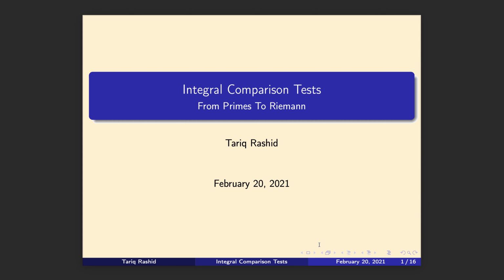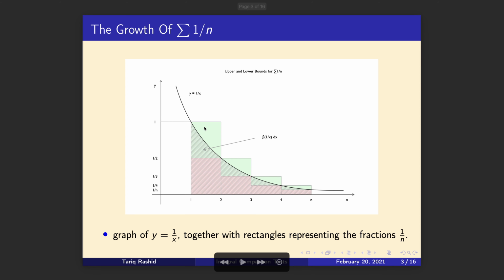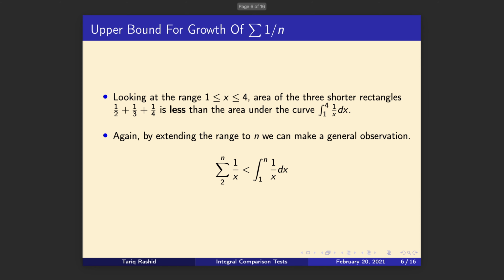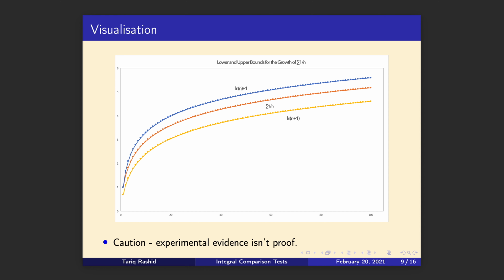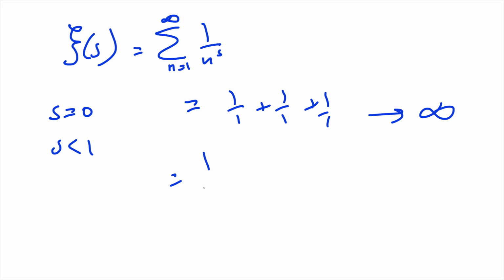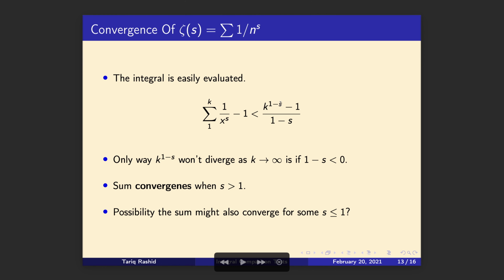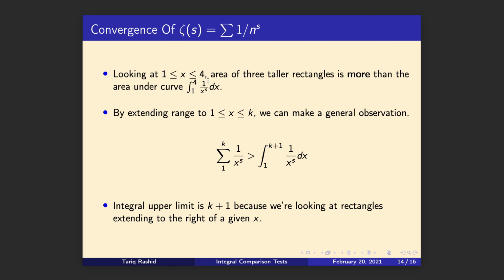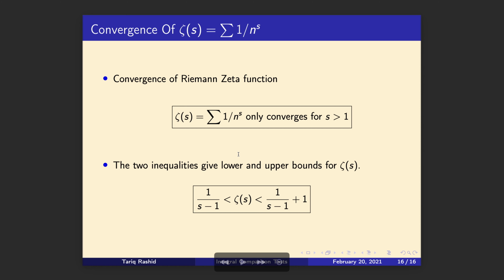08a - Integral Comparison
In this video we introduce the simple but powerful method of integral comparison tests and work through simple examples to :

 * prove the Riemann Zeta function converges for s more than 1

 * provide lower and upper bounds for the growth of the harmonic series

The first result is used in the previous video which derives the Euler Product Formula.